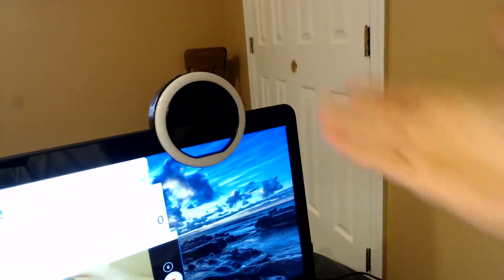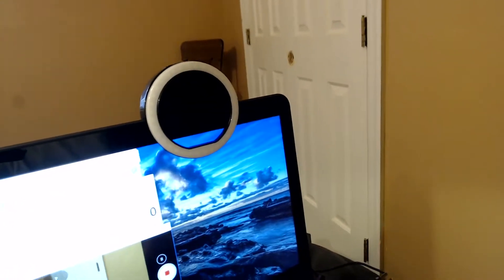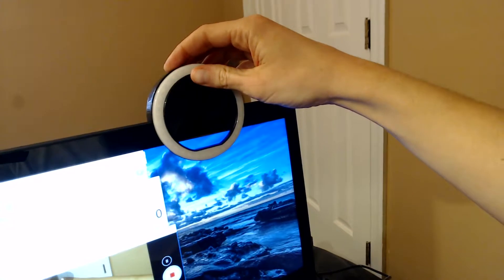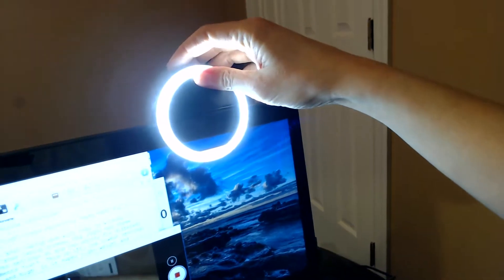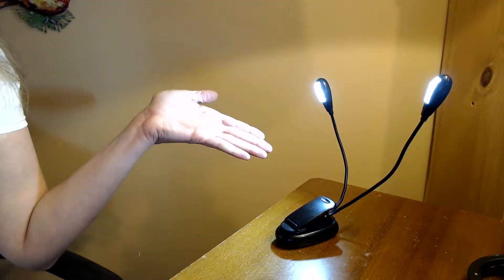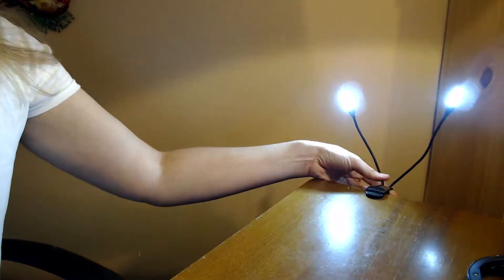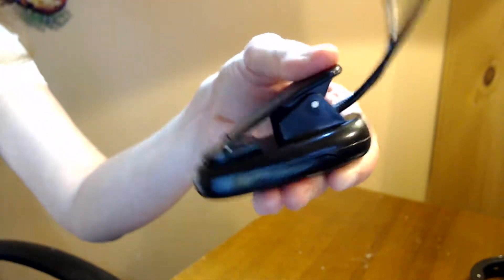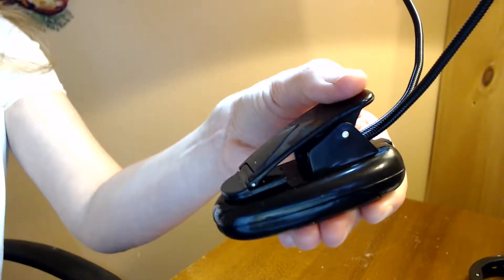Portable Classroom Lighting for Travel Teachers and Power Outages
Why care about classroom lighting? Because turns out, it’s a great thing to be seen! Maintaining consistent and flattering lighting for you, your background, and all your teaching props can be more challenging than you'd expect, especially if you are one of the many online teachers that begin class in the dark and end after the sun rises. To offset these changing conditions and give you flattering light in any environment, we supply a selection of portable LED lights.